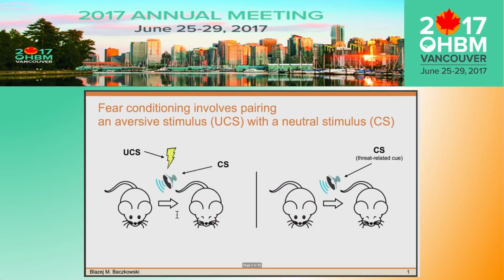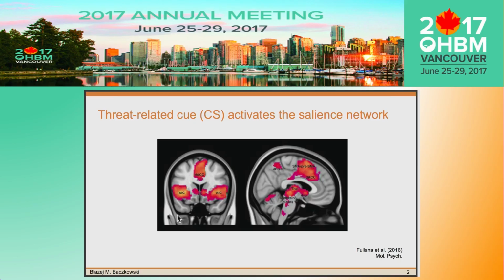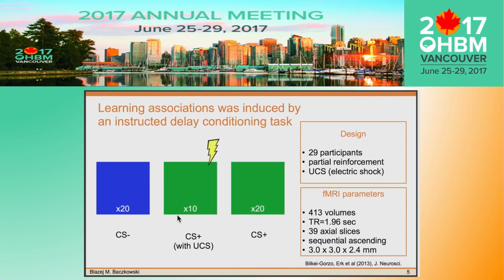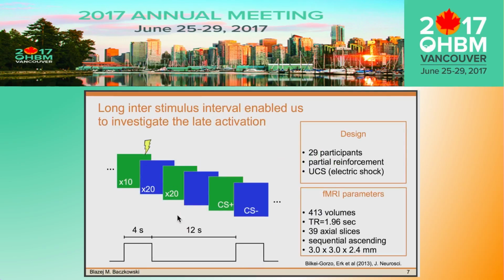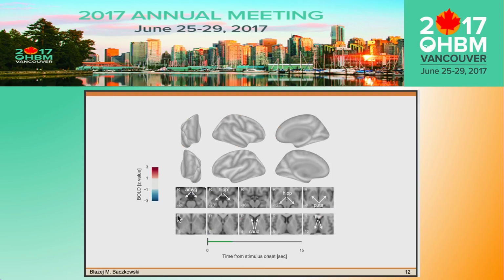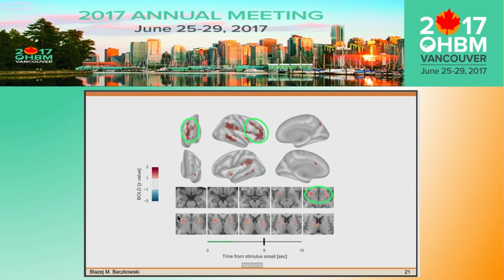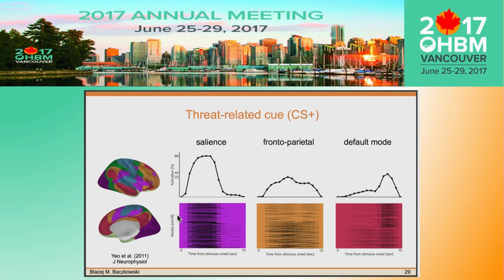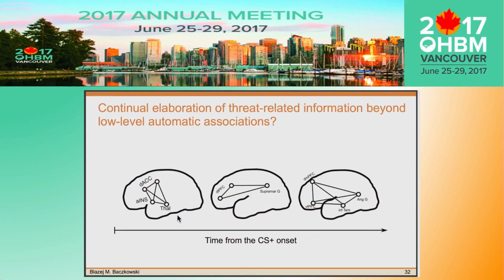OHBM 2017 | Oral Session | Blazej Baczkowski | Fear acquisition induces spatio-temporal patterns o…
Session Title: Emotion and Motivation
Talk Title: Fear acquisition induces spatio-temporal patterns of activity from salience to default mode network
Presenter: Blazej Baczkowski